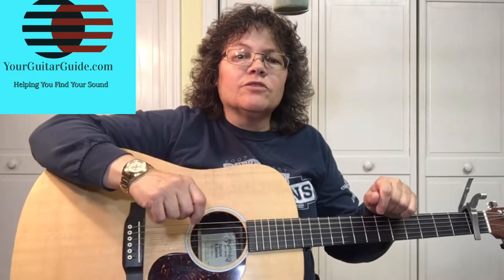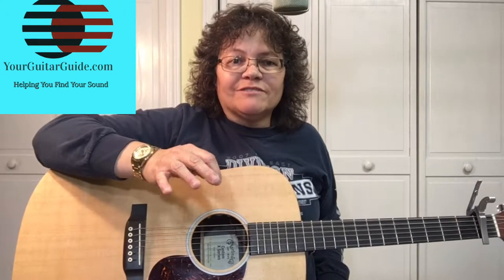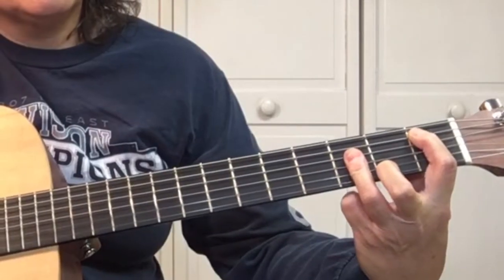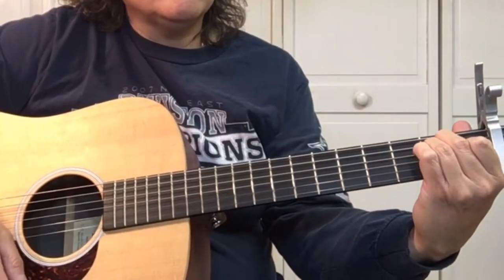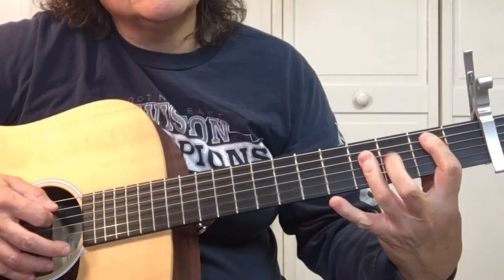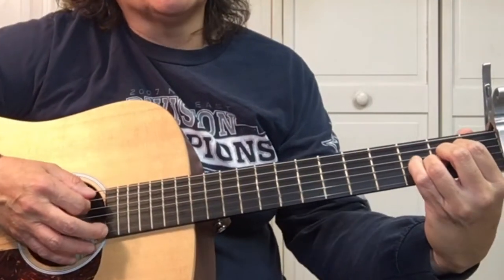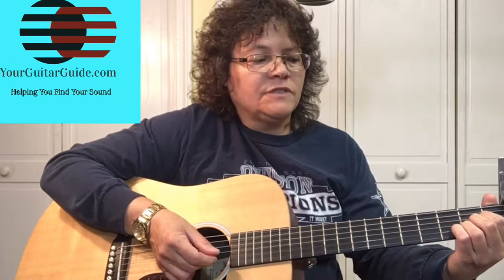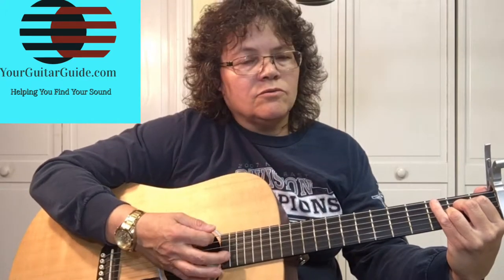How to Play Pocket Full Of Gold By Vince Gill (Guitar Lesson) Easy Beginner Chords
How to play Pocket Full Of Gold By Vince Gill.

(DOWNLOAD)

This is a country guitar lesson, a great country song by Vince Gill. Called Pocket Full of Gold. This Vince Gill guitar lesson shows the easy beginner chords that are played. Also the Rhythm pattern that is played. There is a link to help you with all the basics see at YourGuitarGuide.com . YourGuitarGuide walks you through the verses and chorus and shows you how to play this Vince Gill song.